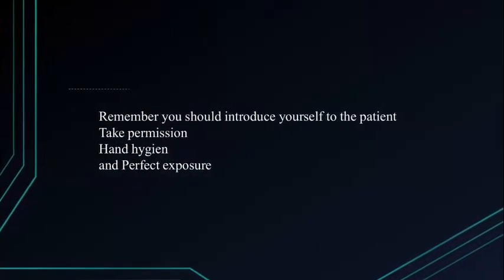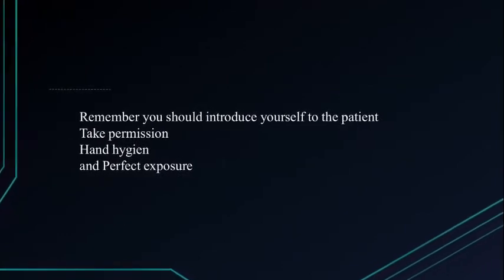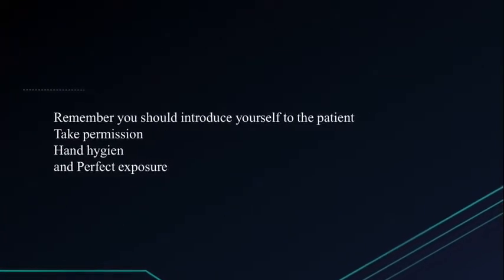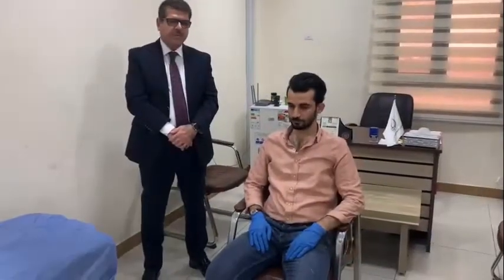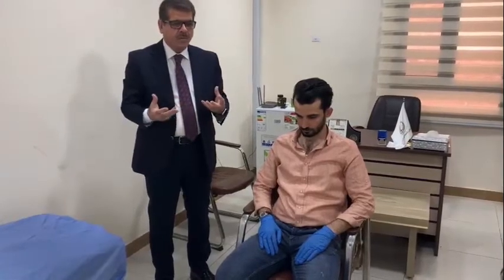Thyroid Examination by Dr.furat Shani - Basra Medical collage - IRAQ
bailey and love's short practice of surgery

University of Koya / School of Medicine, Erbil Governorate, Iraq
University of Wasit / College of Medicine, Wasit Governorate, Iraq
Aliraqi University / college of Medicine, Baghdad, Iraq
University of Duhok / College of Medicine, Dahuk Governorate, Iraq
University of Baghdad / College of Medicine, Baghdad, Iraq
University of Baghdad / Al-Kindy College of Medicine, Baghdad, Iraq
University of Kirkuk / Kirkuk College of Medicine, Kirkuk, Iraq
Al-Nahrain University / College of Medicine, Baghdad, Iraq
Al-Mustansiriya University / College of Medicine, Baghdad, Iraq
University of Mosul / College of Medicine, Nineveh Governorate, Iraq
University of Basrah / College of Medicine, Basra, Iraq
University of Babylon / College of Medicine, Babil Governorate, Iraq
University of Kufa / College of Medicine, Najaf, Iraq
University of Al-Qadisiyah / College of Medicine, Diwania, Iraq[1]
University of Anbar / College of Medicine, Al Anbar Governorate, Iraq
University of Tikrit / College of Medicine, Saladin Governorate, Iraq
University of Sulaimani / College of Medicine, Sulaimaniyah Governorate, Iraq
Hawler Medical University / College of Medicine, Erbil:
University of Garmian / College of Medicine , Kalar
University of Mosul / Nineva College of Medicine Nineveh Governorate, Iraq
University of Thi-Qar / College of Medicine, Thi-Qar / Iraq
University of Diyala/ college of Medicine/Diyala